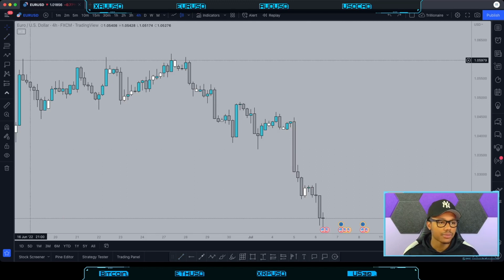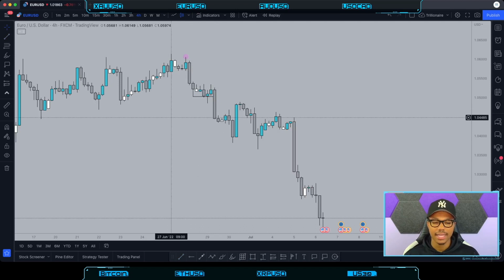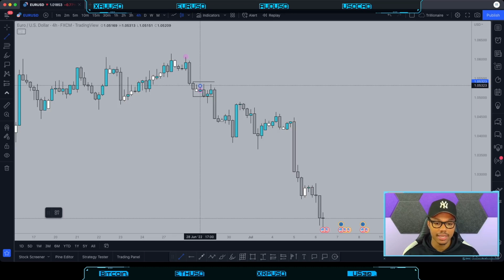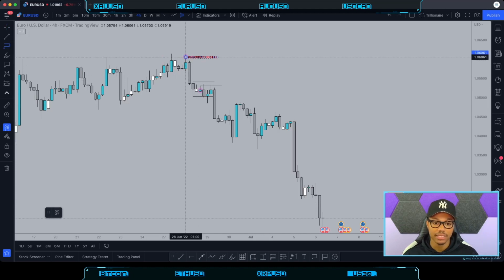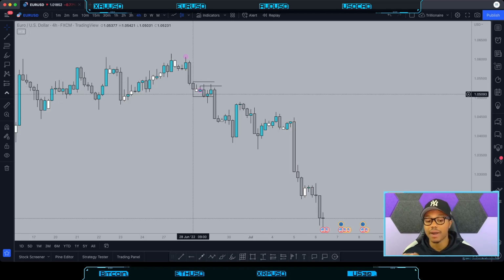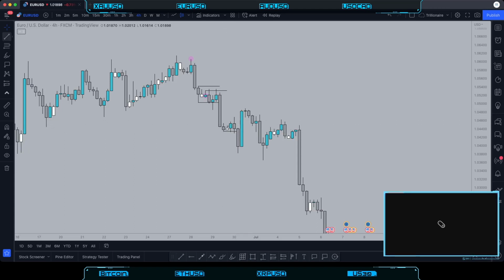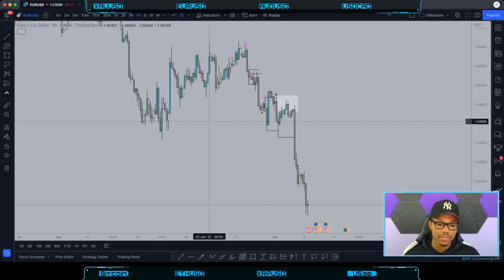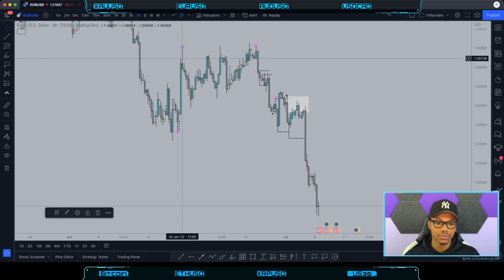How To Understand True Structure Points | Market Basics